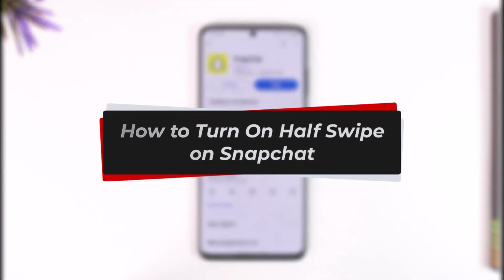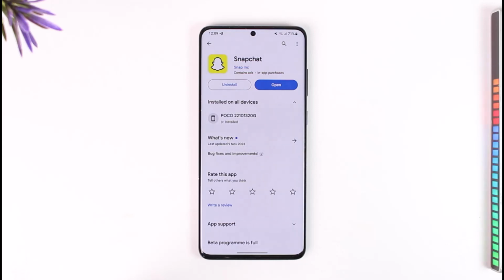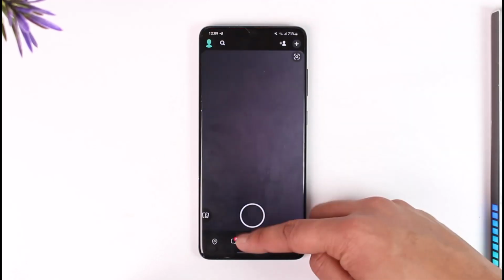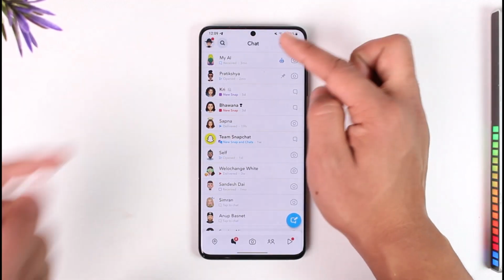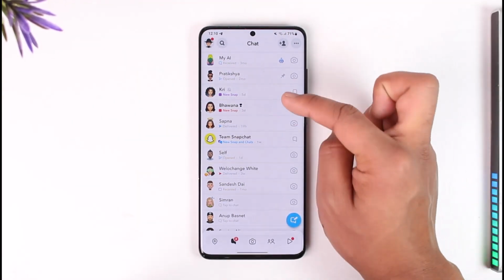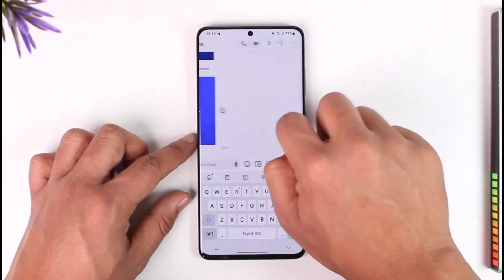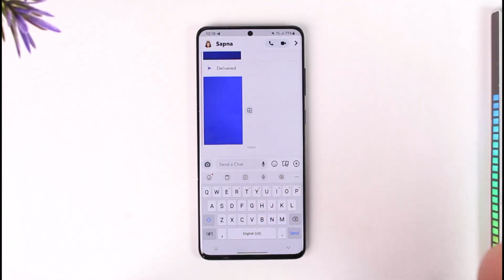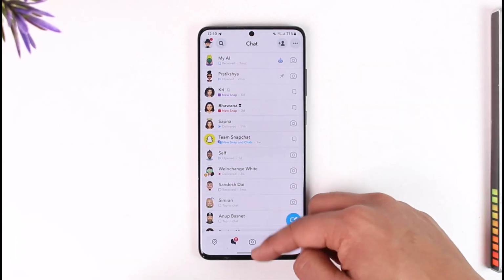How to Turn On Half Swipe on Snapchat !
In this tutorial video, I am simply going to show you how you can turn on Half-swipe on Snapchat.

~Chapters:
0:00 Introduction
0:10 Turn On Half Swipe
1:37 Conclusion